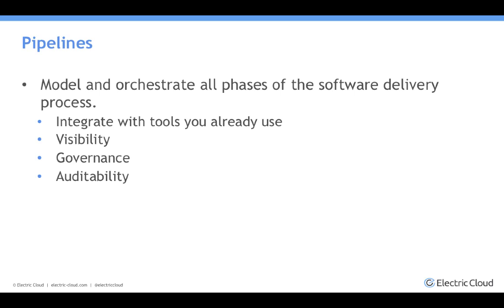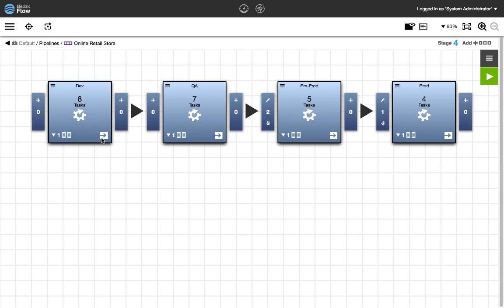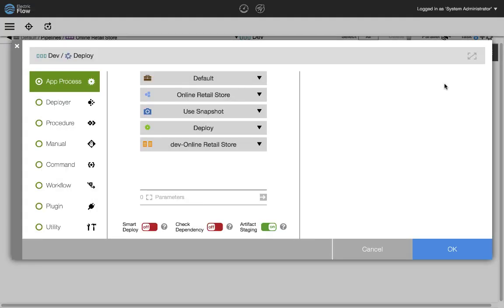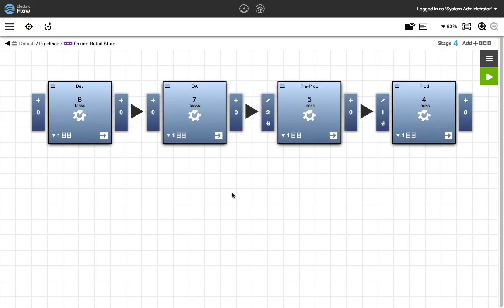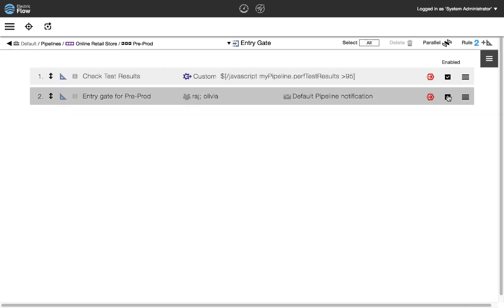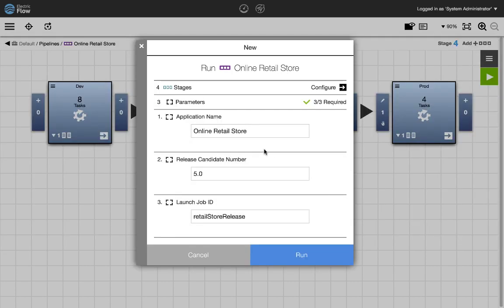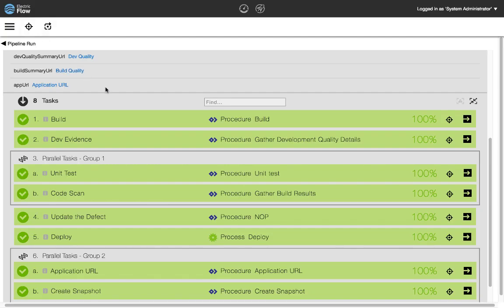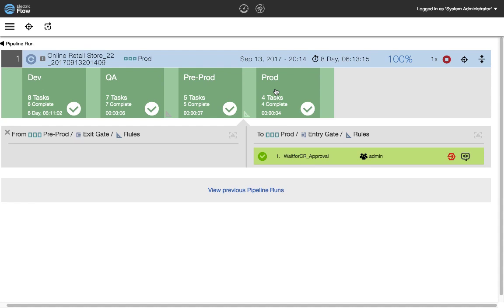Pipelines in ElectricFlow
Pipelines in ElectricFlow orchestrate the flow of your software release process, providing governance, visibility and auditability. In this video, learn about pipeline concepts and modeling in ElectricFlow, covering pipeline stages, tasks, gates and running a pipeline. (Original Air Date: September 25, 2017)